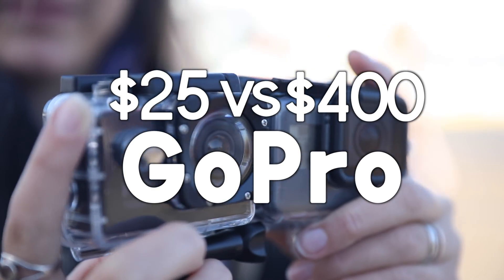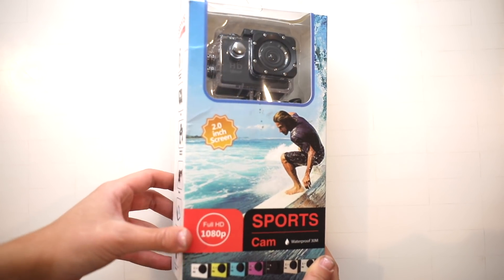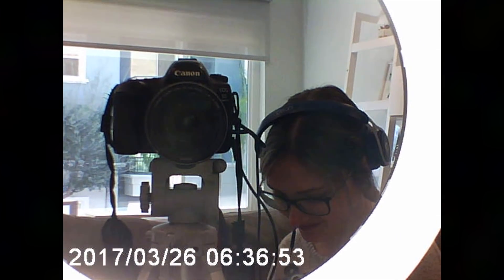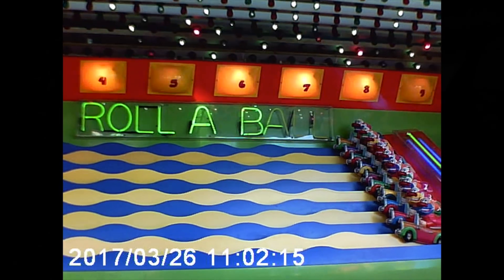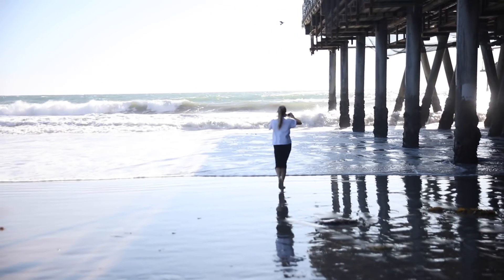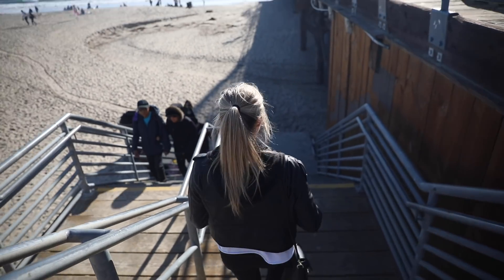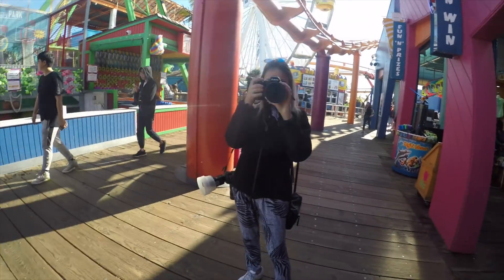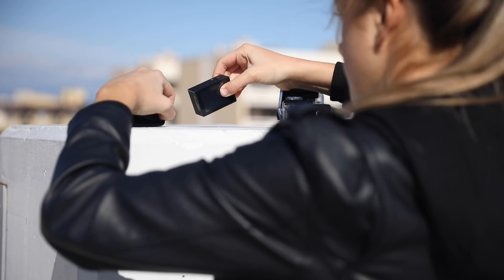$25 VS $400 GoPro!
$25 GoPro VS $400 GoPro, does it really work?